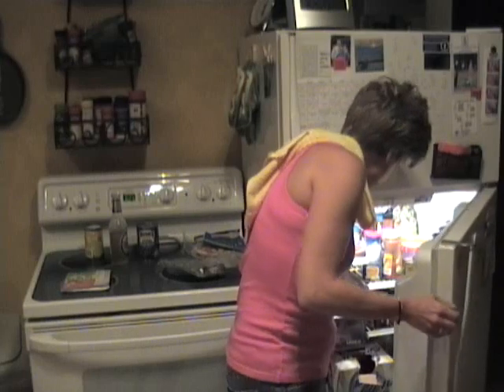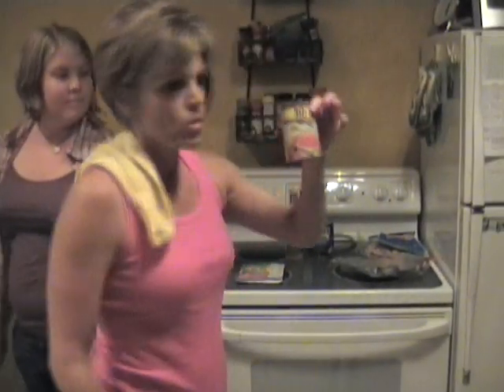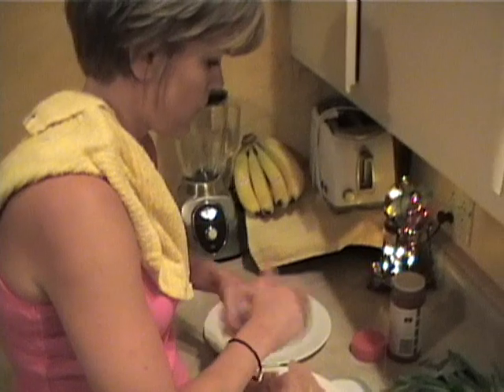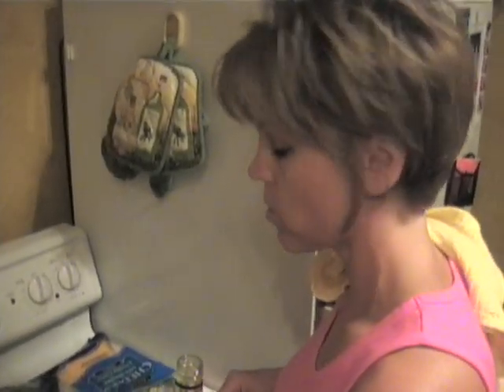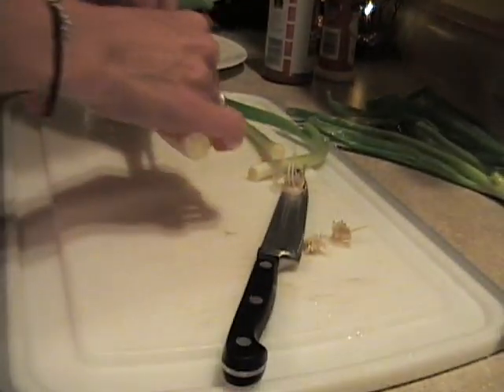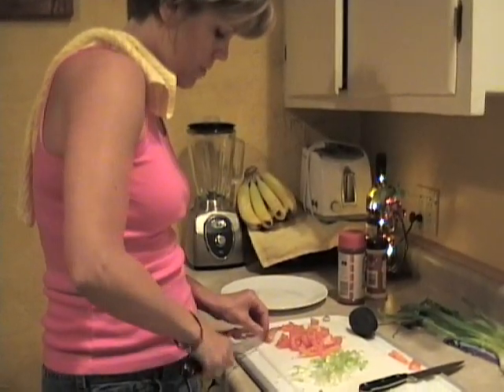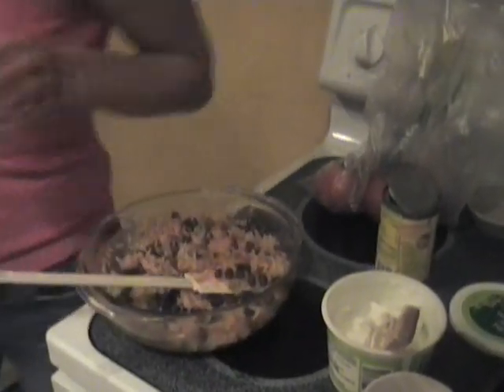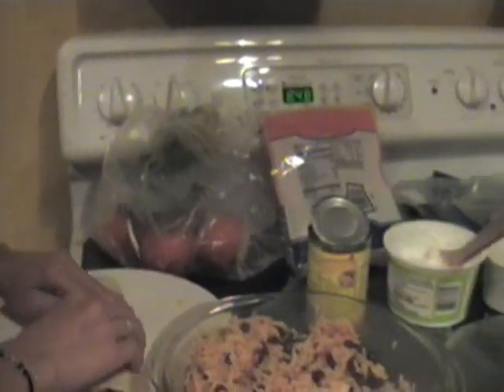Busy mom's cooking show